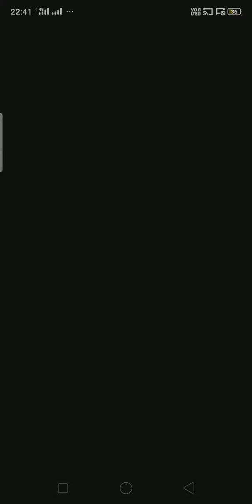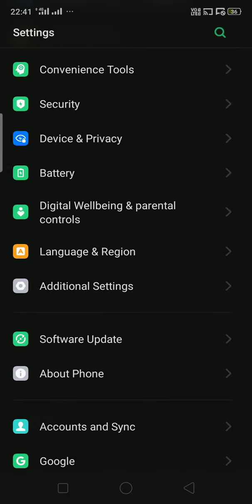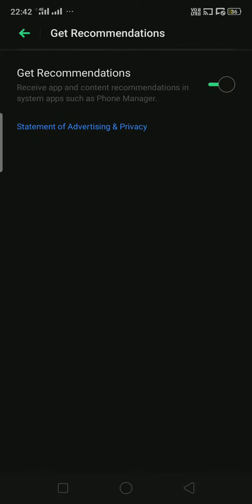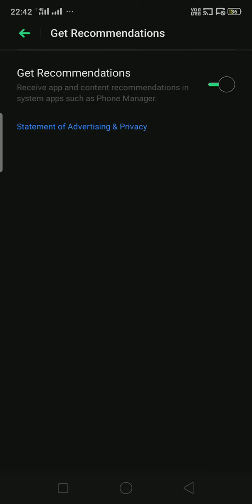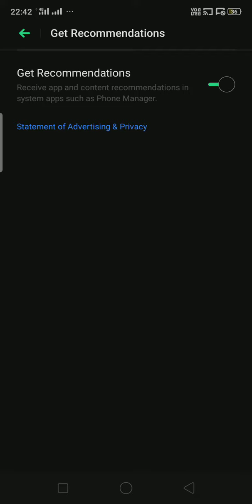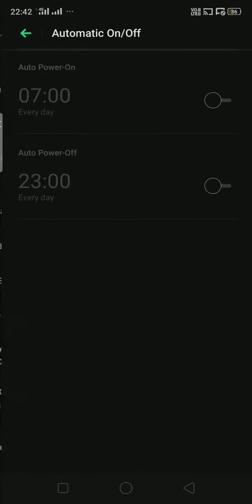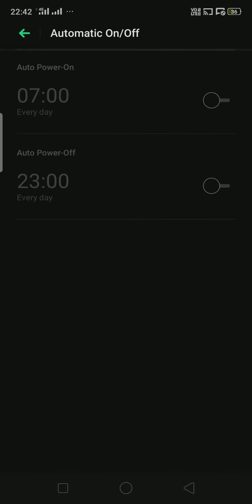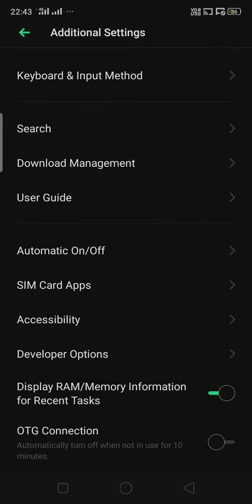Importanta secret settings in android mobile